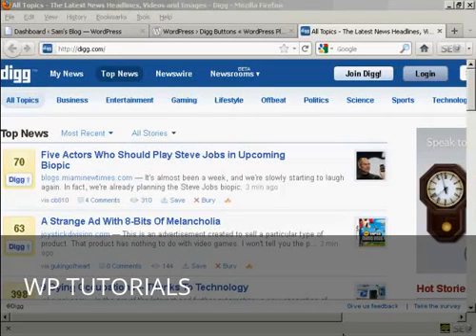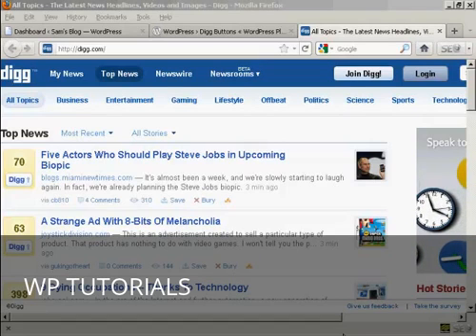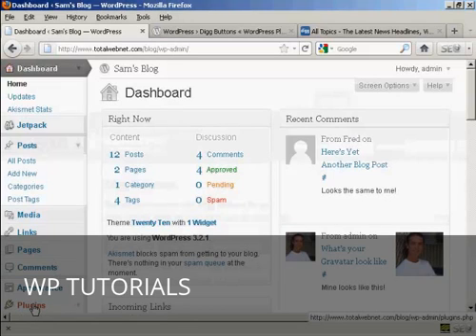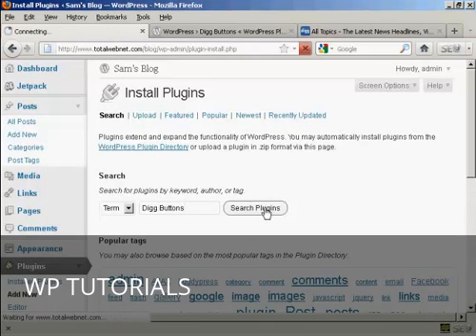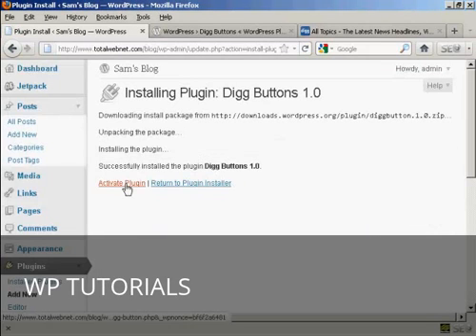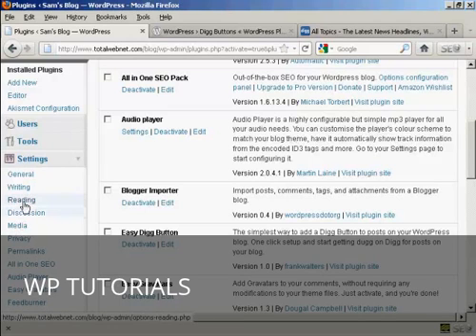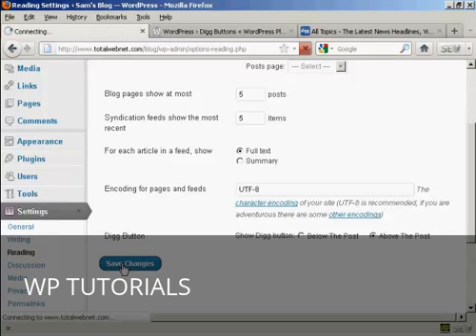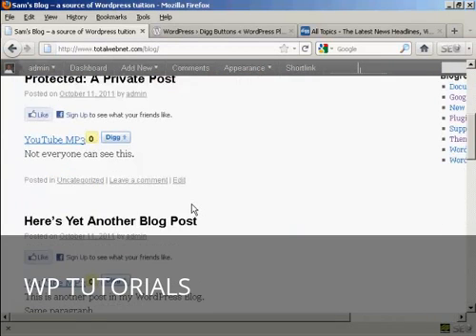Video 42 How to Add a Digg Button to Your WordPress Blog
Learn how to add a Digg Button to your WordPress blog.